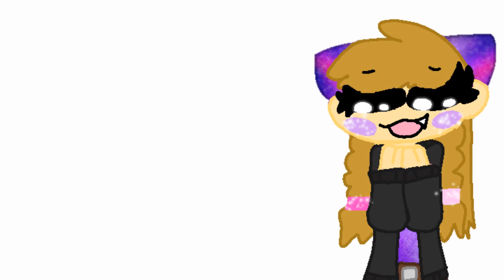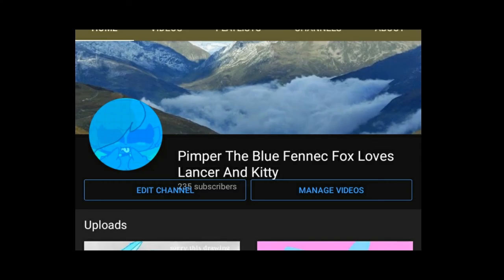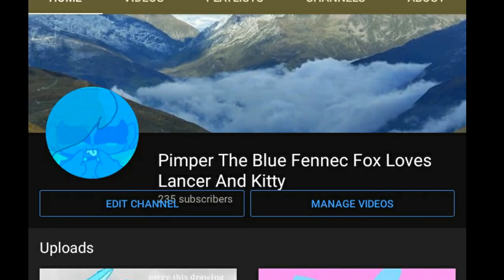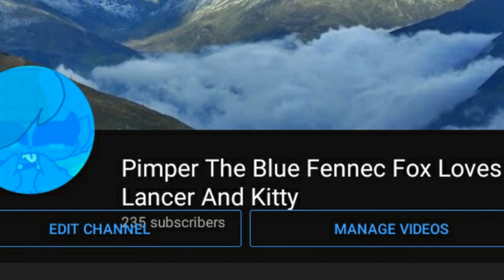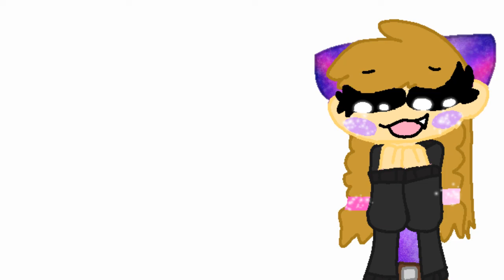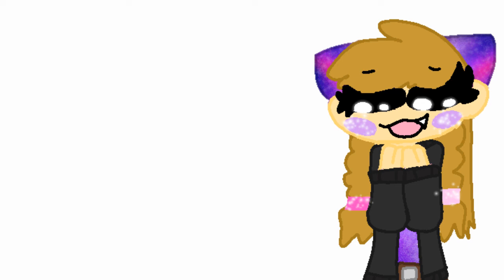Animation Memes | ICON | I'm back! (announcement)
here's my main account 💜

yet again, sorry bout all the mayham I caused on this account.

love yall 💜